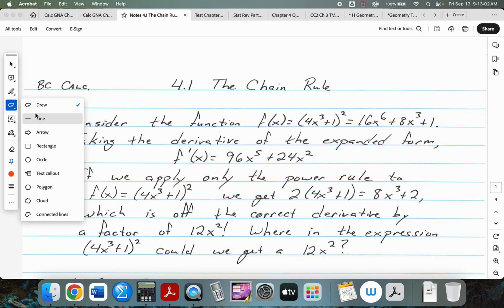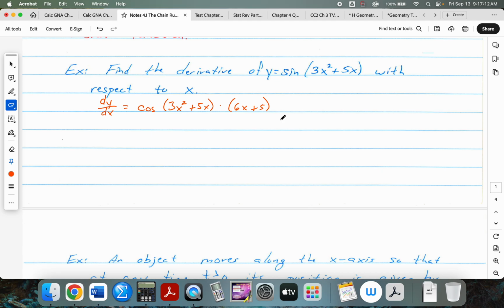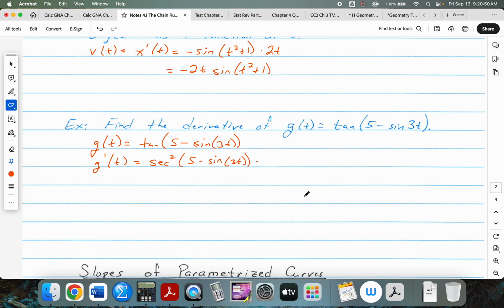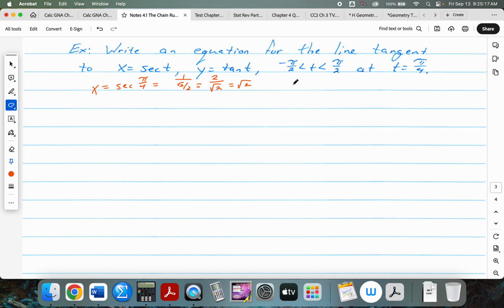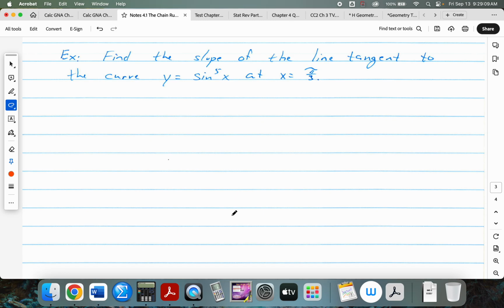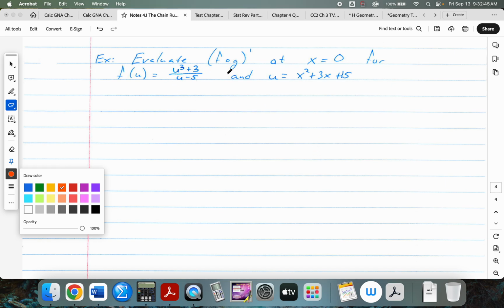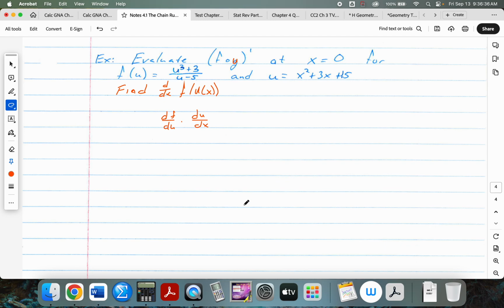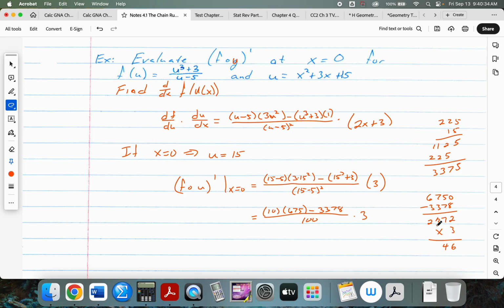Calc BC Sep 13